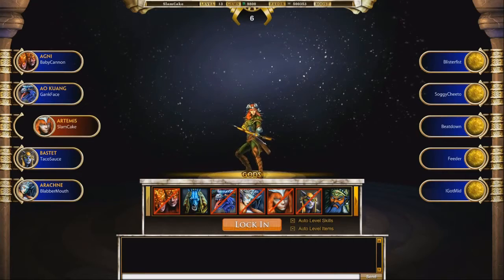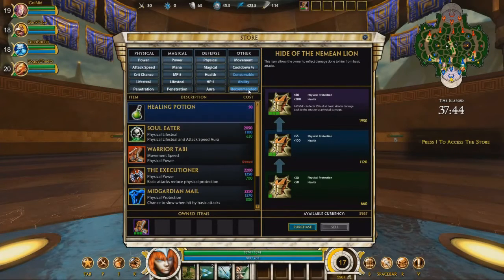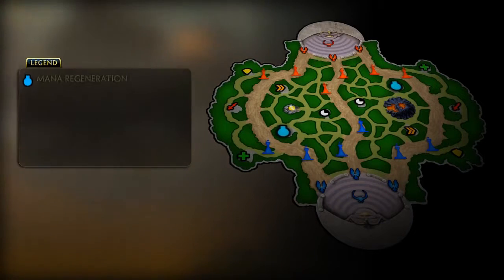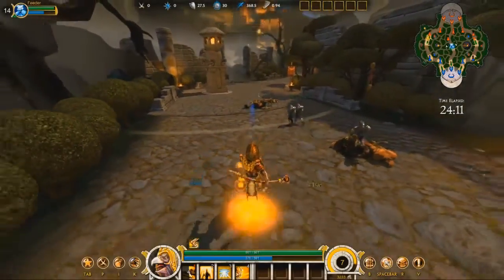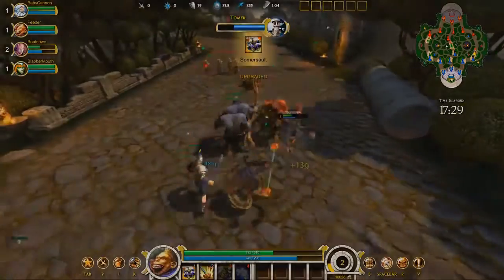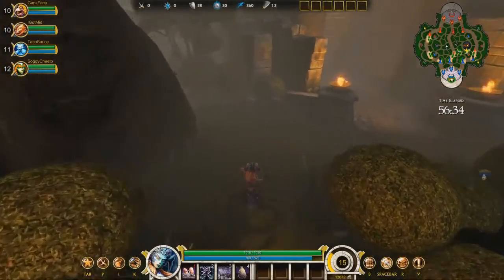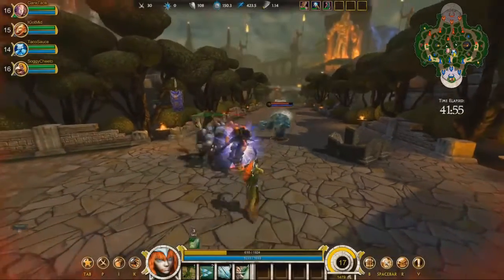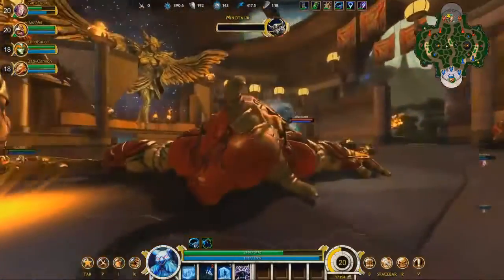SMITE Tutorial Part 2 God Enhancement, Teamwork, Game Phases